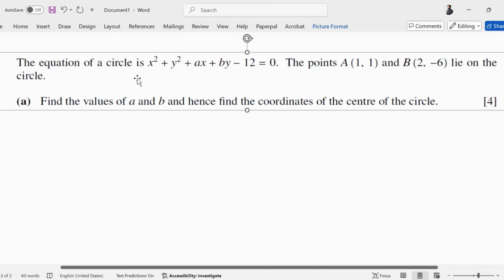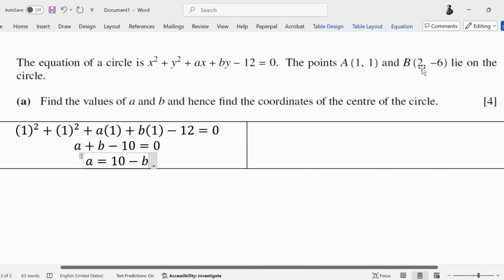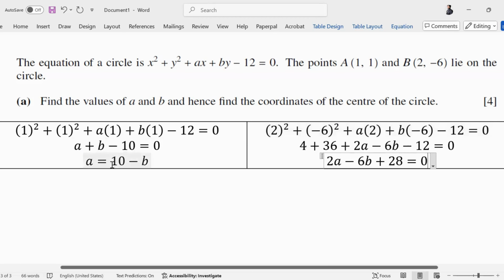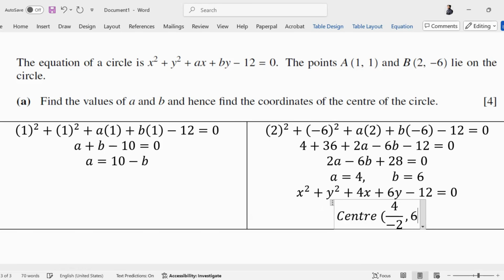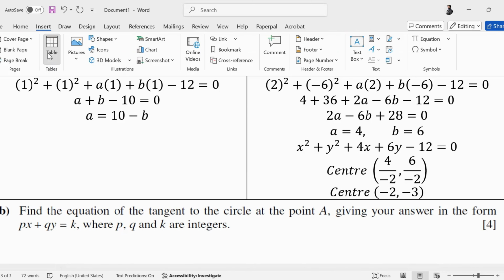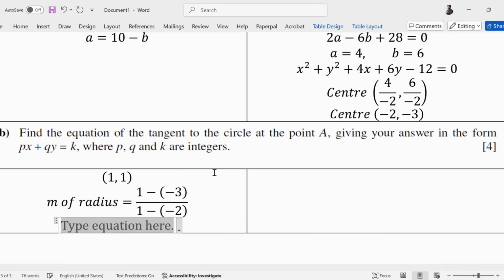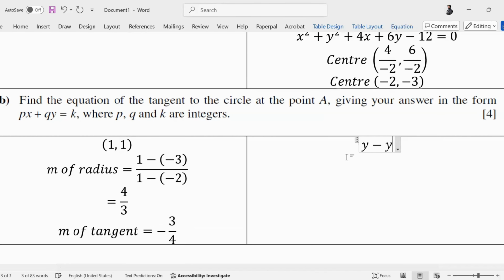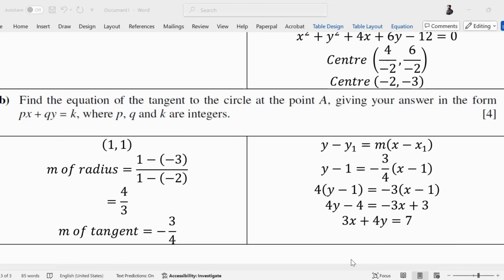Solving a Circle Equation & Finding the Tangent | Step-by-Step Tutorial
In this video, we solve a circle geometry problem step by step, covering key concepts such as finding the equation of a circle, determining its centre, and finding the equation of a tangent. 📐🔵
What You'll Learn:

✔️ Finding the values of aa and bb using given points on the circle.
✔️ Determining the centre of the circle using the completed equation.
✔️ Finding the equation of a tangent at a given point using gradients and perpendicular slopes.
✔️ Common mistakes and examiner insights to help you avoid errors in problem-solving.

This tutorial is ideal for A Level Mathematics students, as well as anyone looking to strengthen their skills in coordinate geometry and tangents to circles. Follow along for detailed explanations and step-by-step solutions!